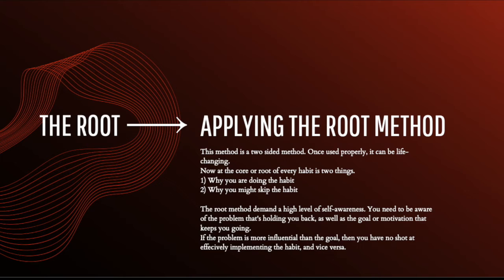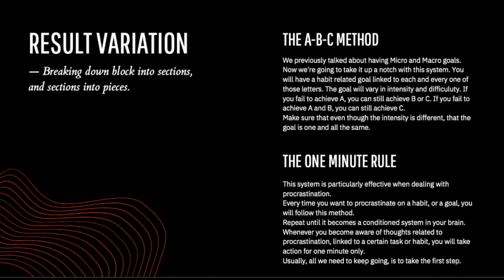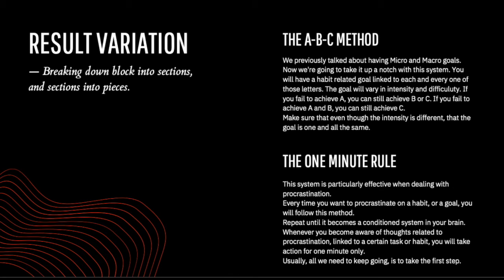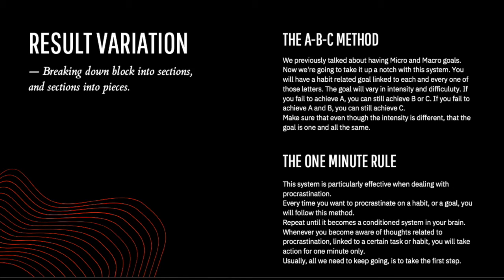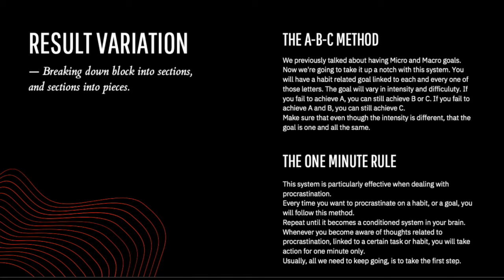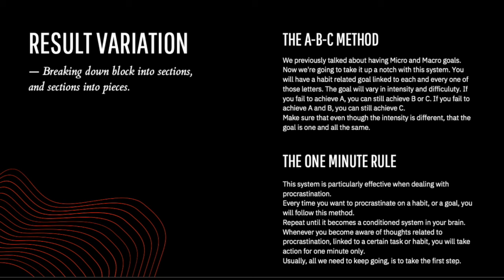Habits Course - Applicable Section Part 4